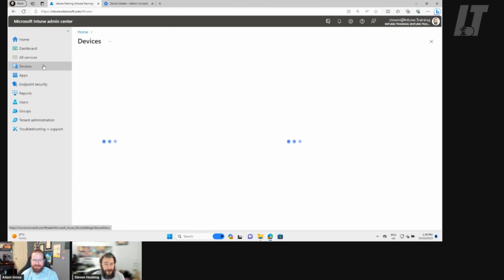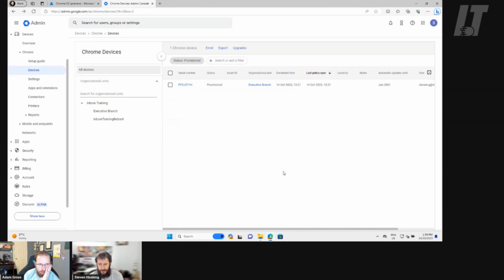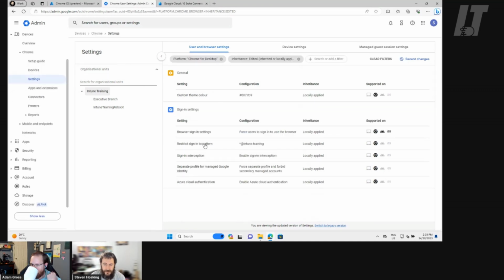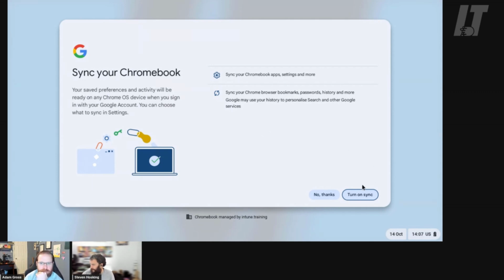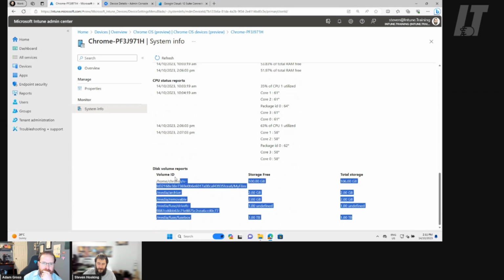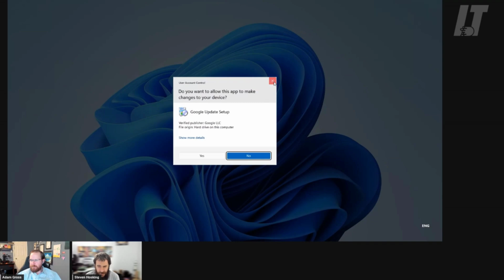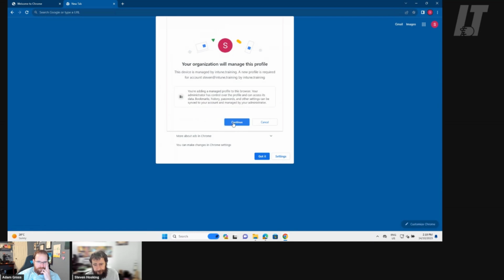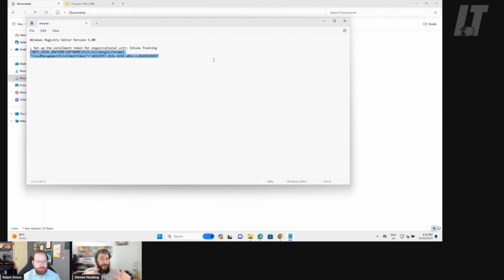2023E10 - Chrome OS Provisioning (I.T)